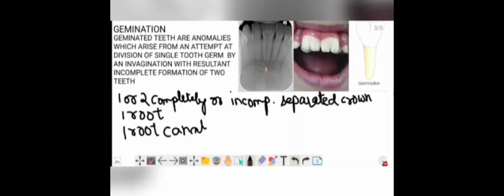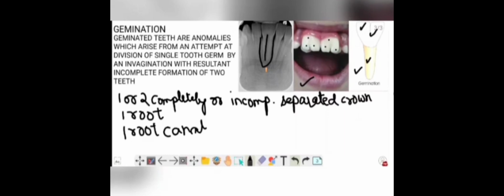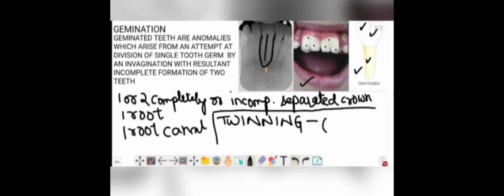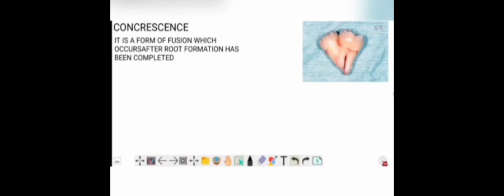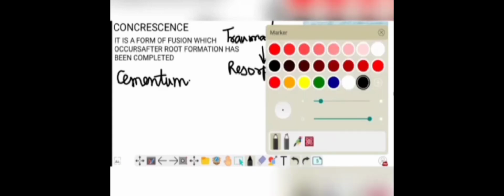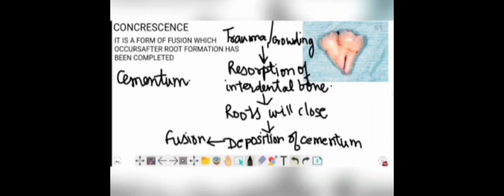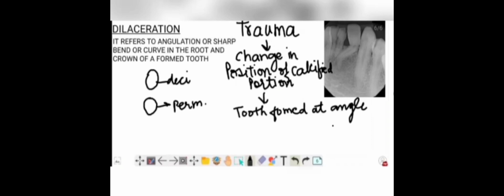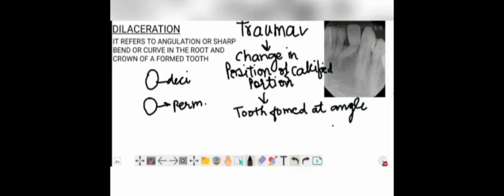Developmental disturbances in shape of teeth-part 1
gemination,fusion,concrescense and dilaceration have been discussed in this video

DENTISTERIACUADERNO (DENTAL NOTEBOOK)
IS A DENTISTRY RELATED INSTAGRAM PAGE STARTED BY A BDS THIRD YEAR STUDENT .
THE CONTENT OF THIS PAGE INCLUDES NOTES OF VARIOUS DENTAL SUBJECTS. ALSO HANDWRITTEN NOTES ARE PROVIDED ON DM REQUESTS ON ALL THE TOPICS .